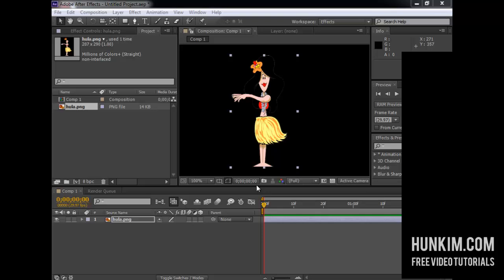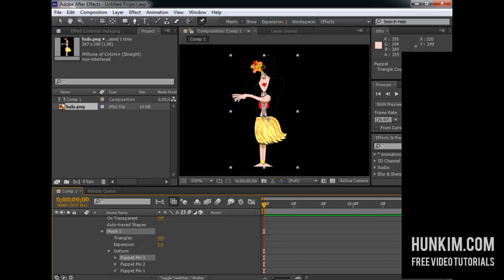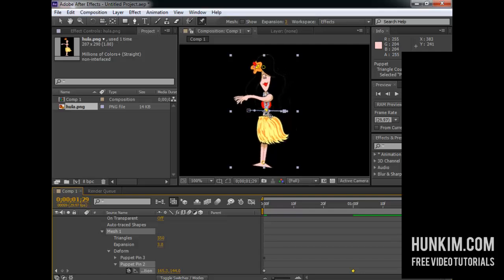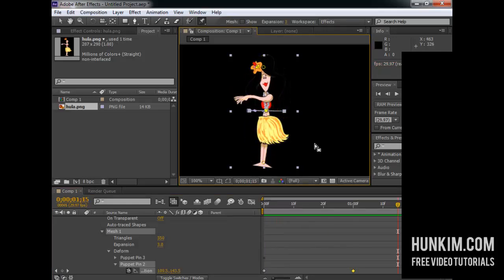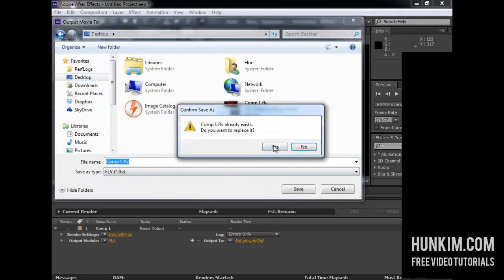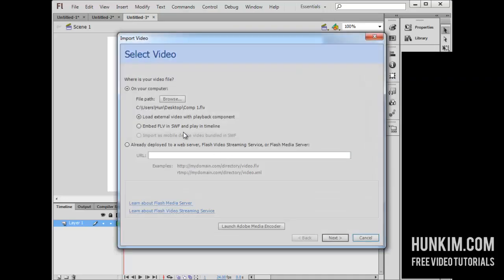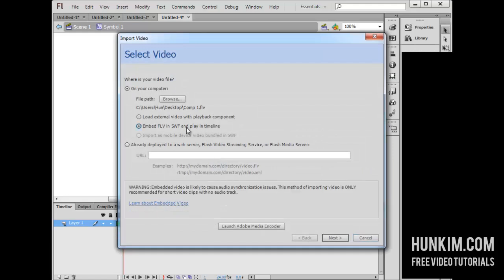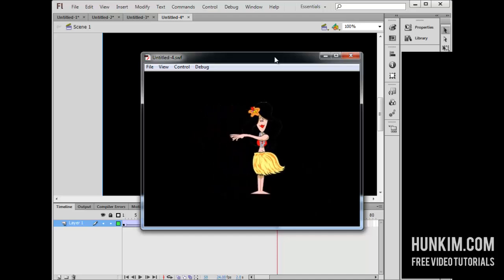Import After Effects Videos into Flash - Hula Animation Tutorial